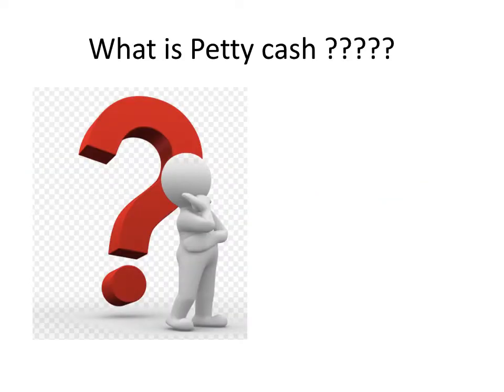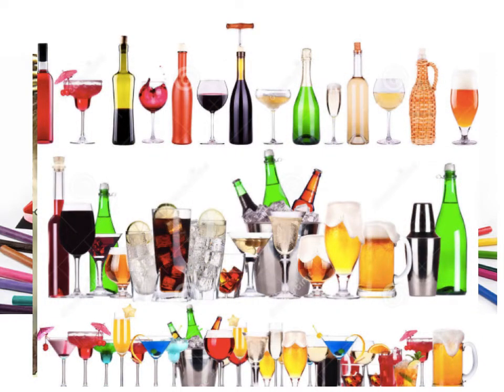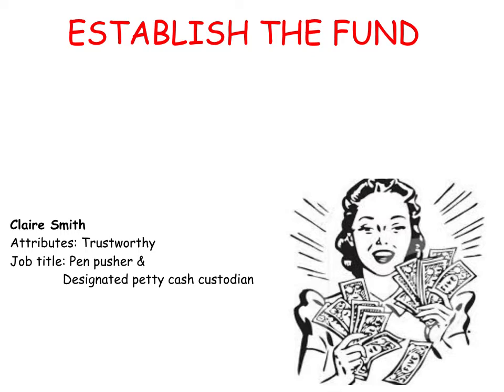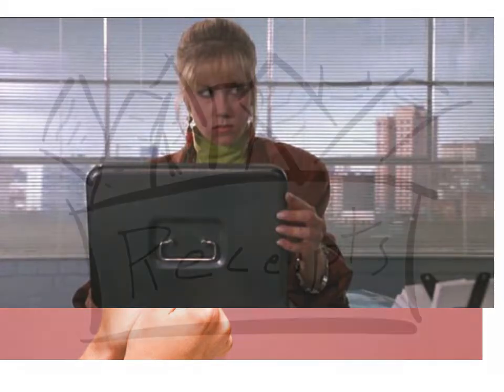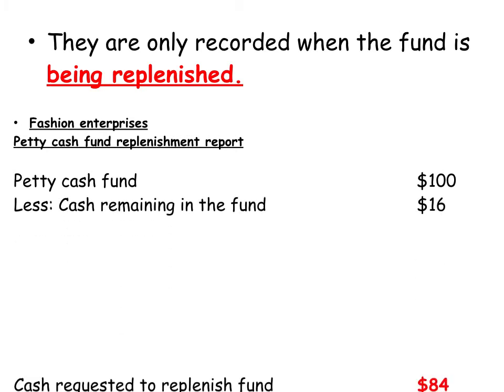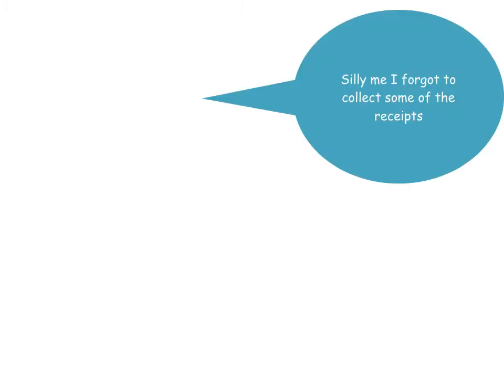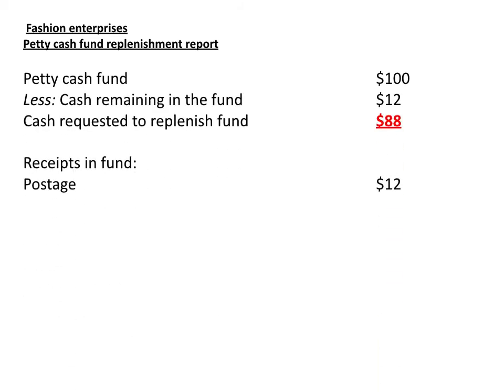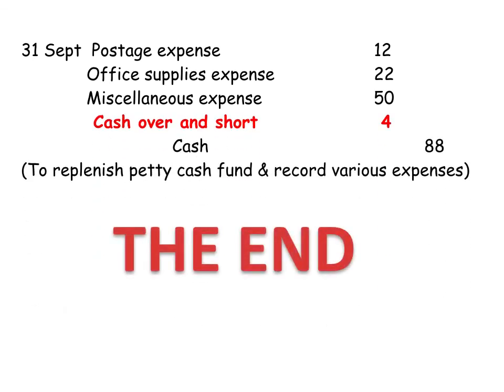PETTY CASH screen cast